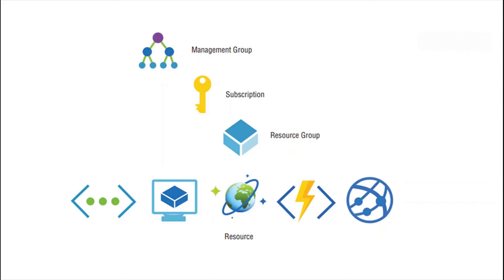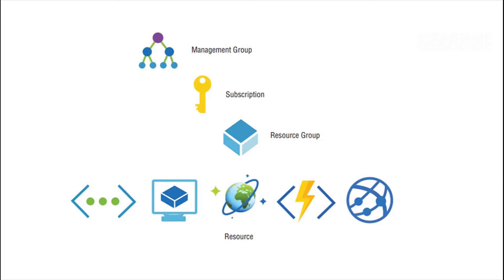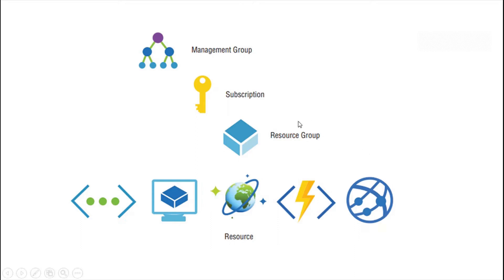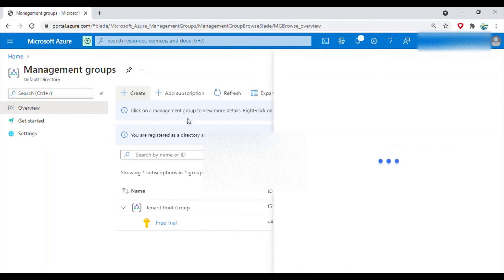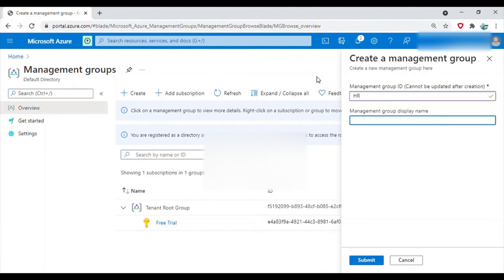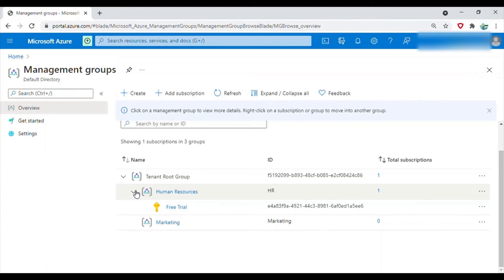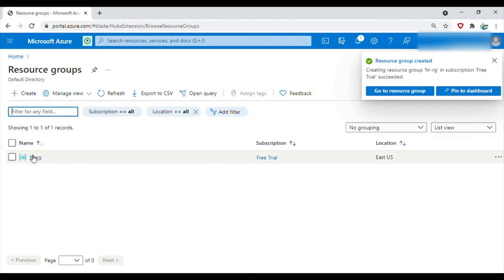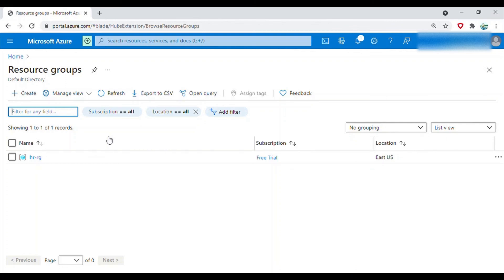How To Create Azure Management Groups, Subscriptions And Resource Groups | AAD Cloud Tutorial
Learn How To Create Azure Management Groups, Subscriptions And Resource Groups. Root group is the organization and all other groups fall under it.